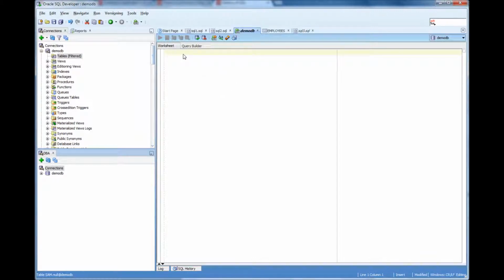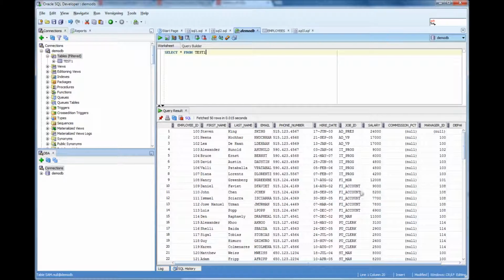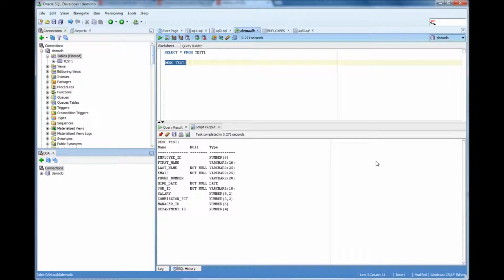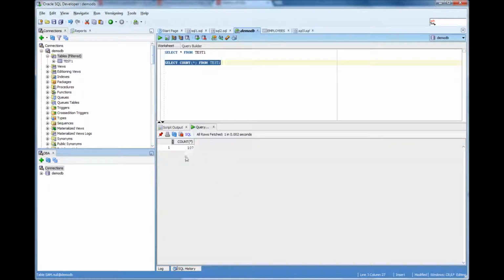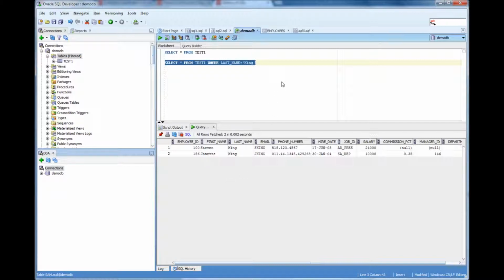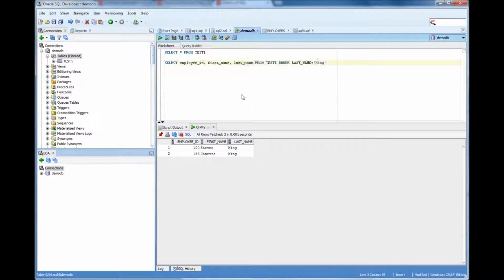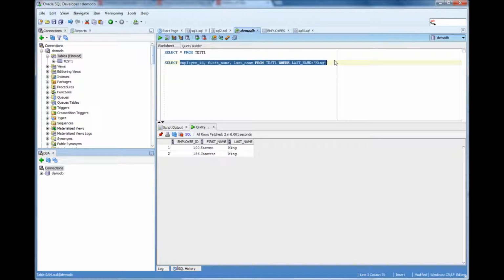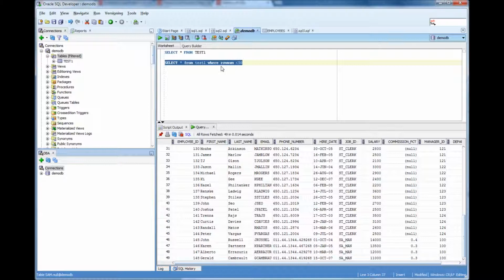Database Tutorial 63 - SQL SELECT Statement - Oracle DBA Tutorial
Database Tutorial 63 - SQL SELECT Statement - Oracle DBA tutorial, Oracle Database Tutorial

This video explains about SQL SELECT Statement